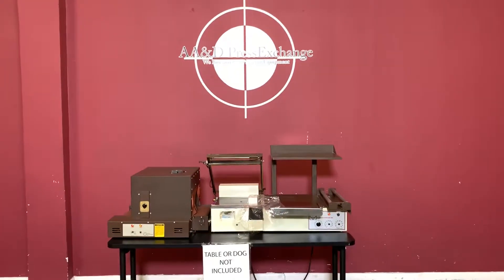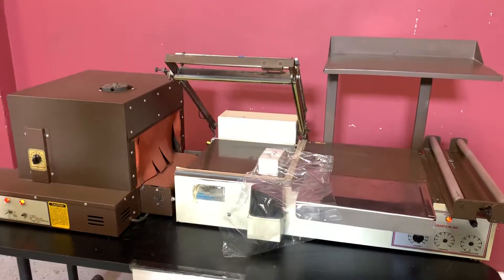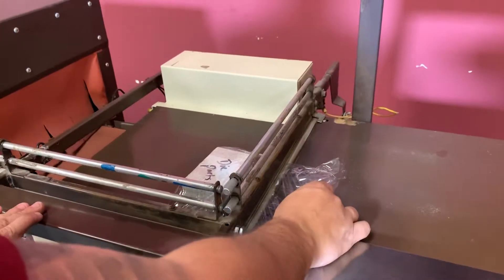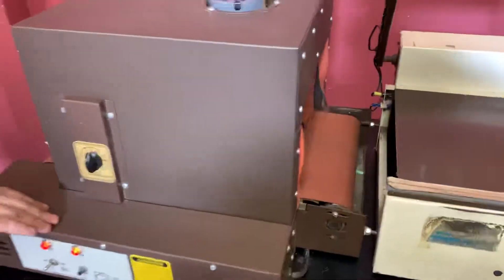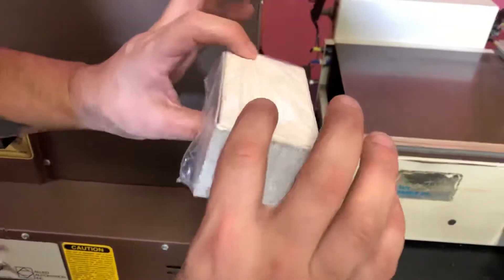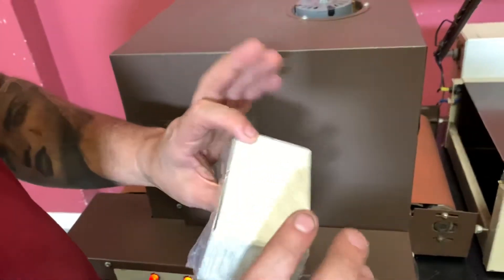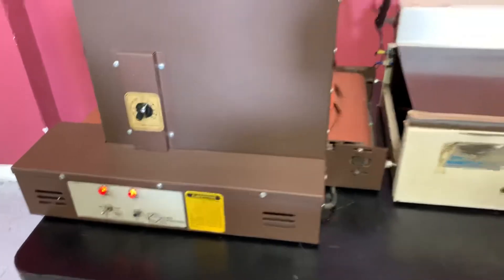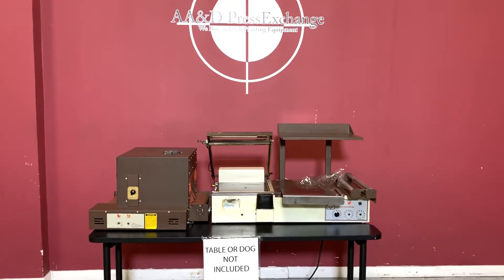Table top shrink wrapper